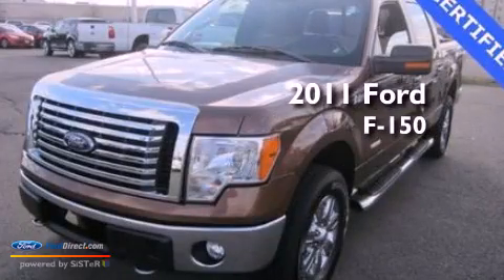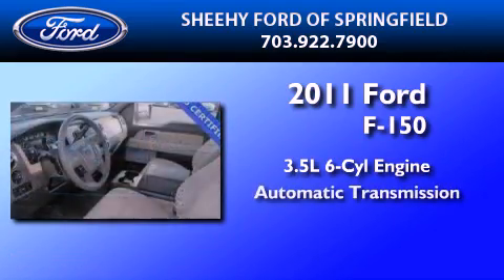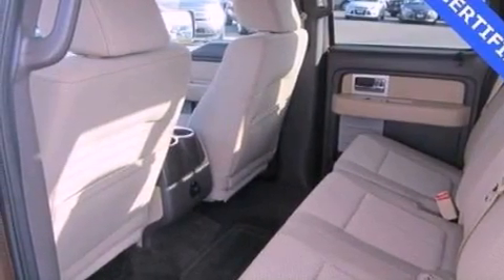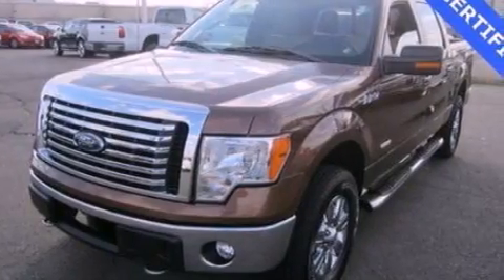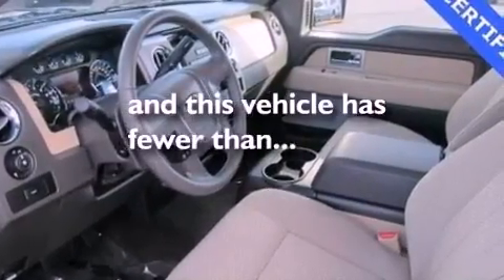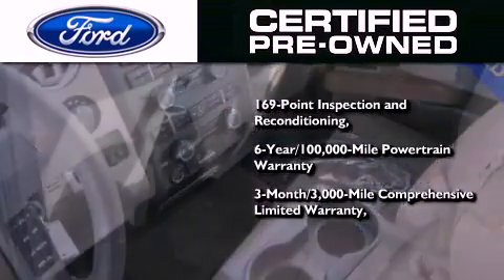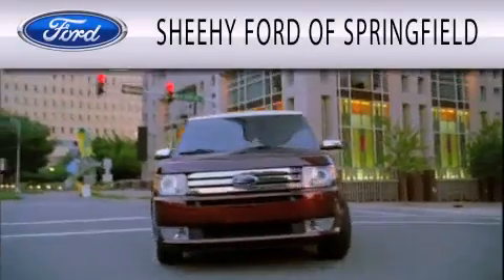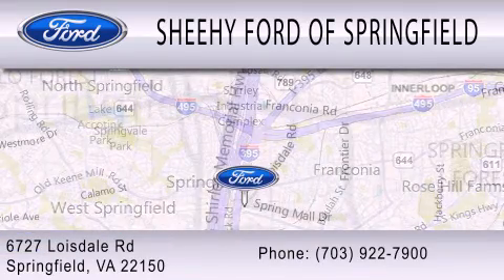2011 FORD F-150 Certified Springfield VA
Year : 2011
 Make : FORD
 Model : F-150
 Engine : 3.5L V6 24V GDI DOHC TWIN TURBO
 Trans . : 6-SPEED AUTOMATIC
 Exterior : GOLDEN BRONZE METALLIC
 Miles : 4,839

 Stock : G36434A